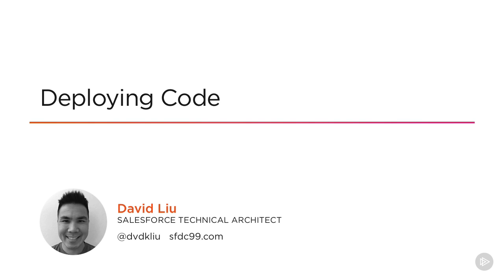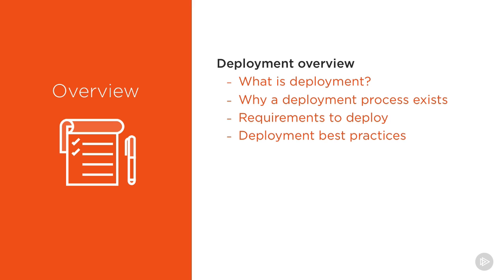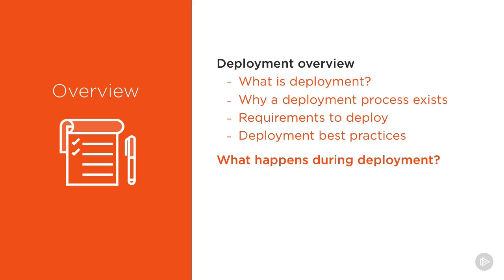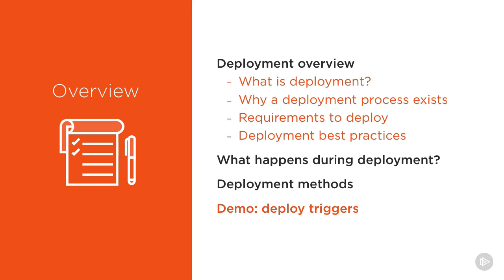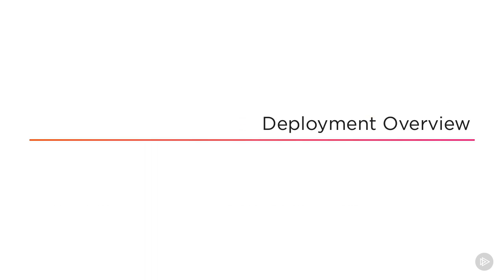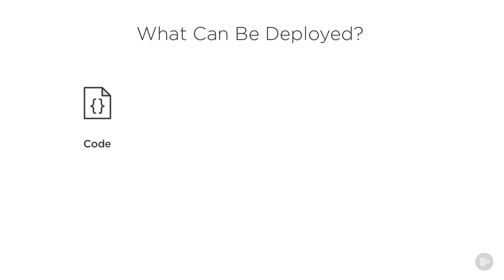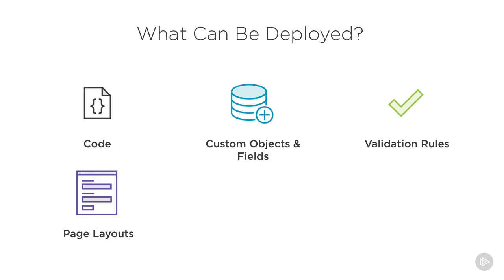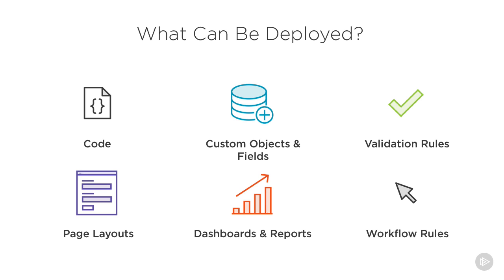5 1 Introduction to Deploying Code/Absolute Beginners Guide To coding In salesforce/VL INFOTECH